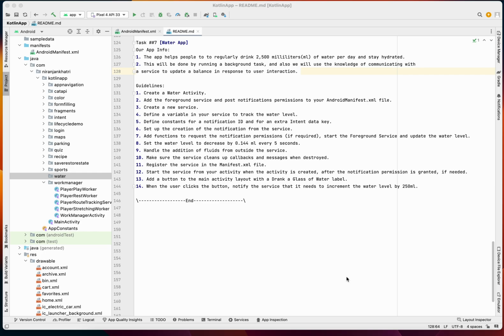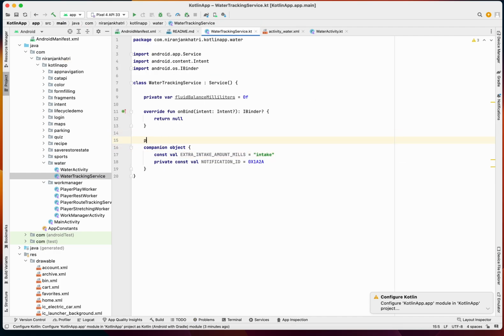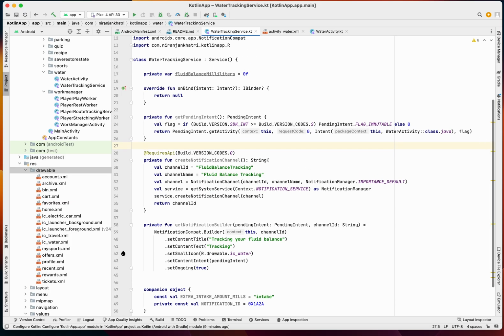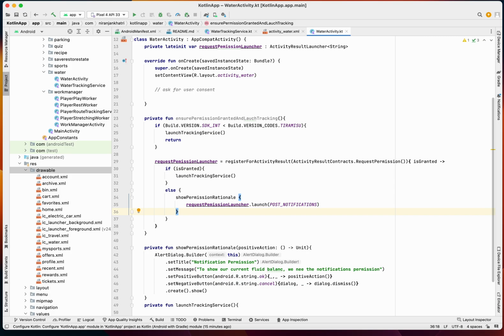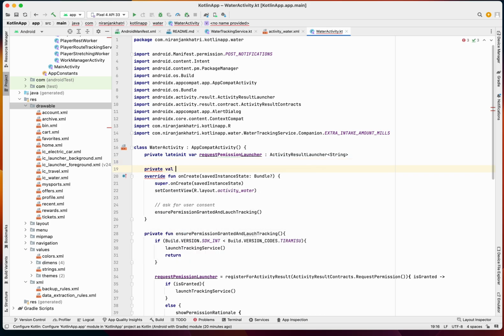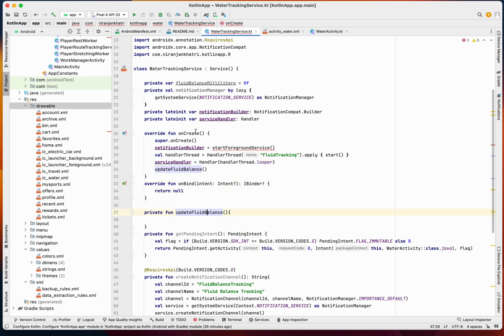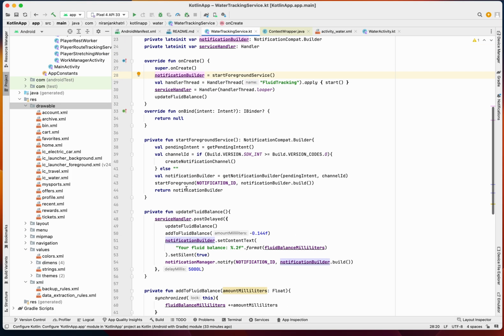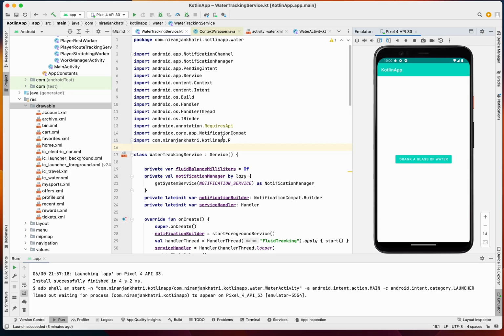Kotlin Bootcamp - Water App